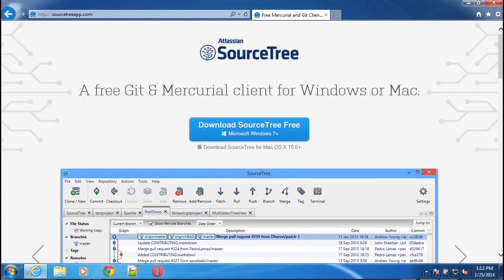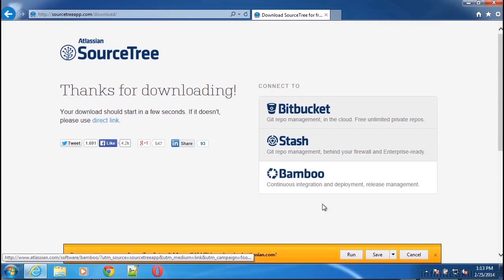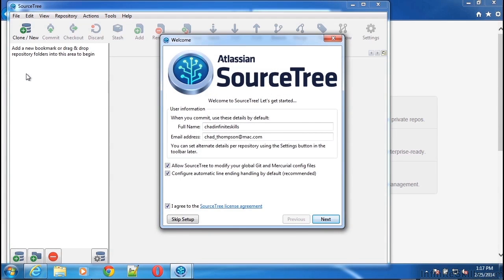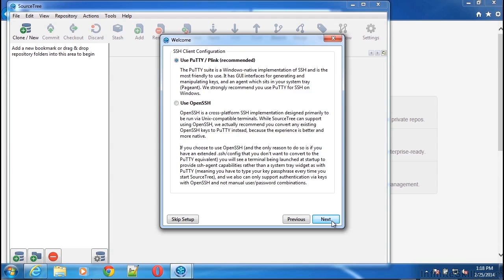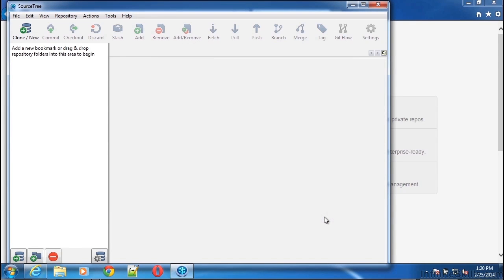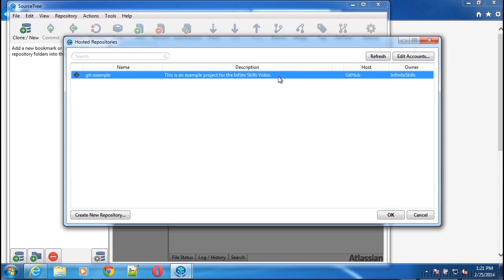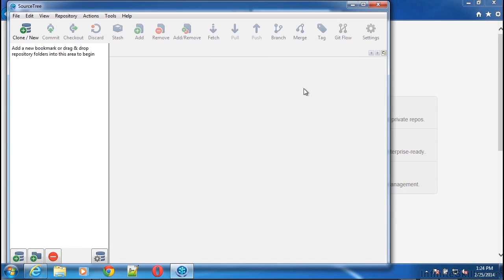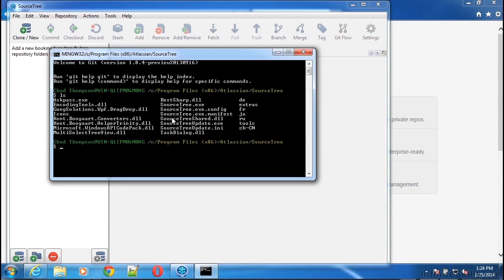Learning Git Tutorial | Installing SourceTree For Windows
Want all of our free Git training videos? Visit our Learning Library, which features all of our training courses and tutorials

More details on this Learning Git training can be seen This clip is one example from the complete course. For more free Git tutorials please visit our main website. YouTube